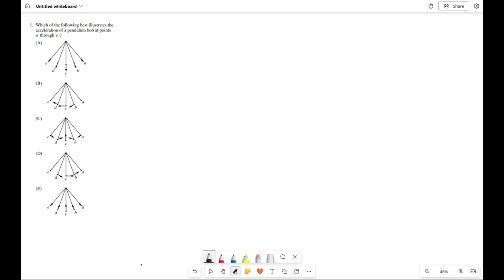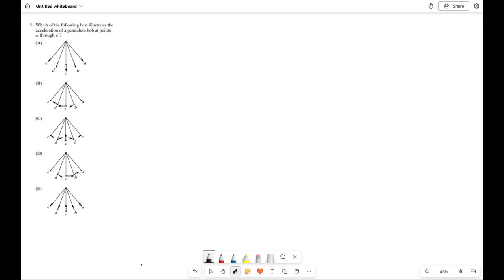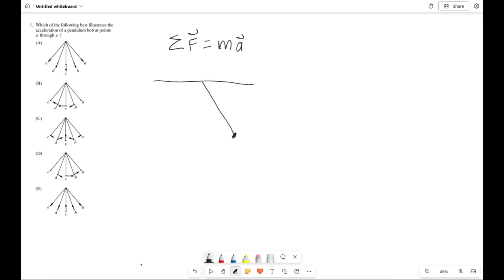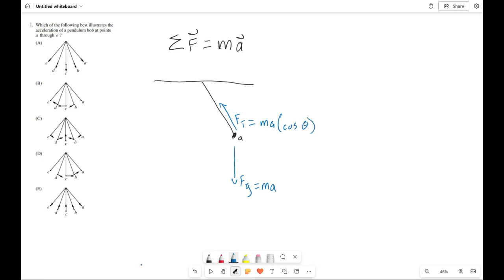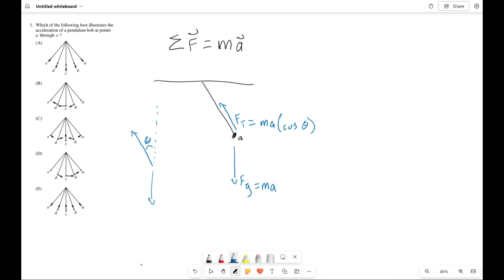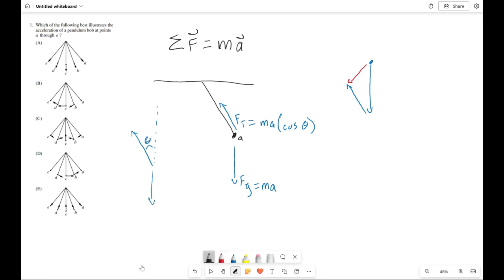Which of the following best illustrates the acceleration of a pendulum bob at points a through e ?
GRE Practice Test Problem 1